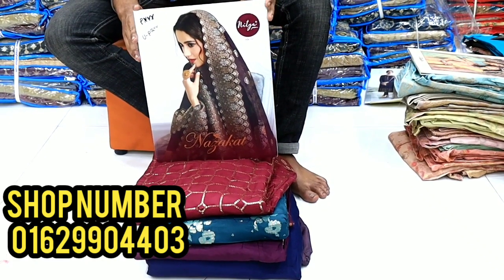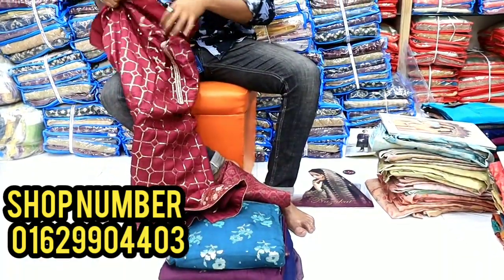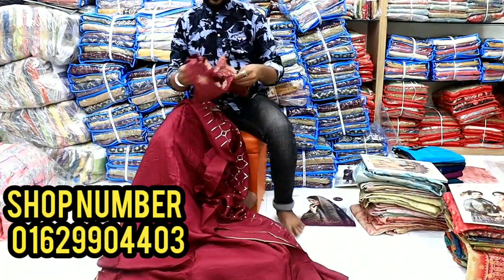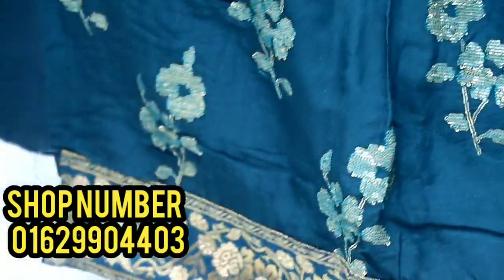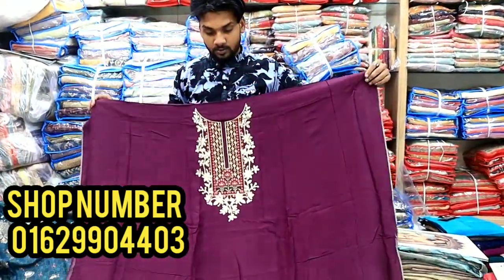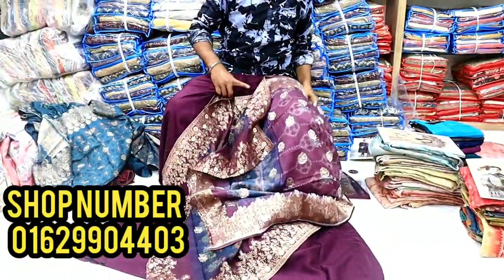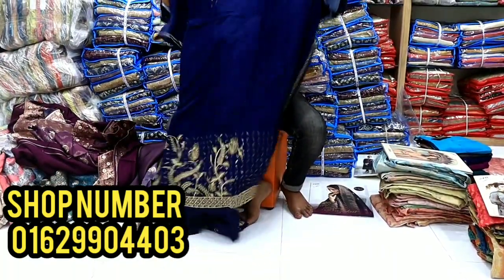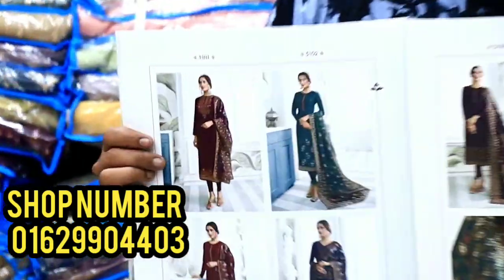New Indian Original Dress Collection With Price